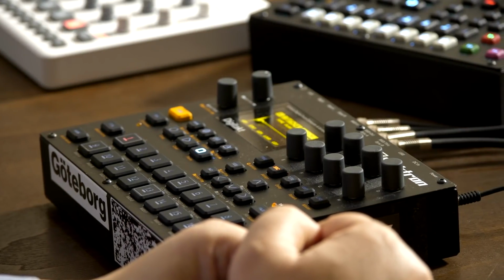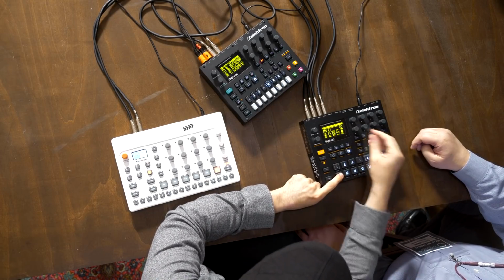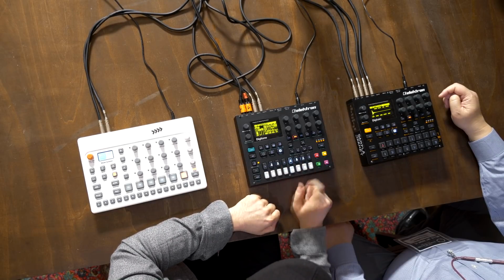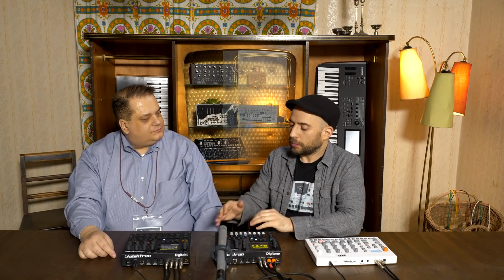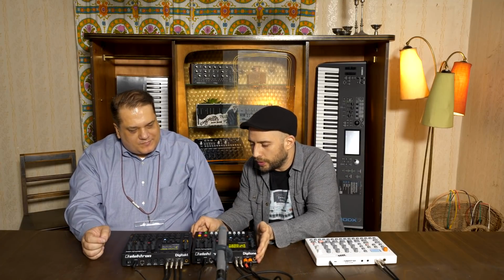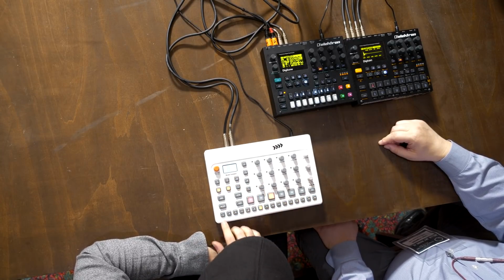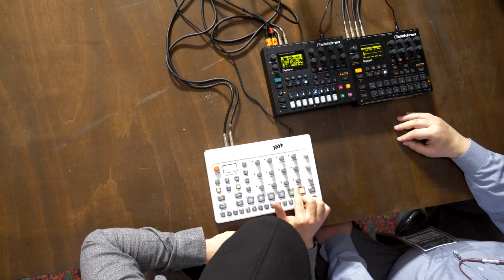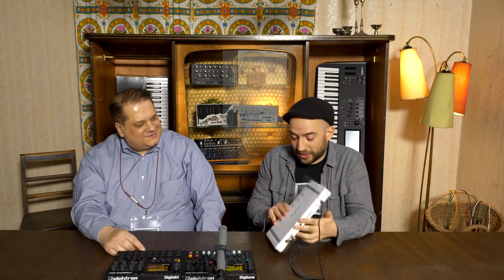Thomann's Synth Reactor vlog#8 - Elektron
Cenk of Elektron shows some of the company's latest products -  Digitakt, Digitone, and Model:Samples - at the Thomann's Synth Reactor event in March 2019